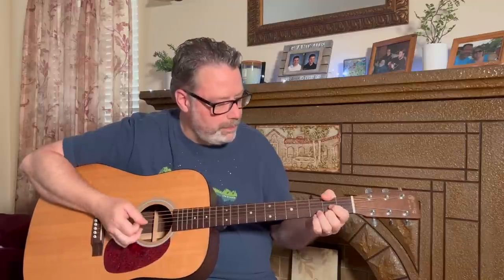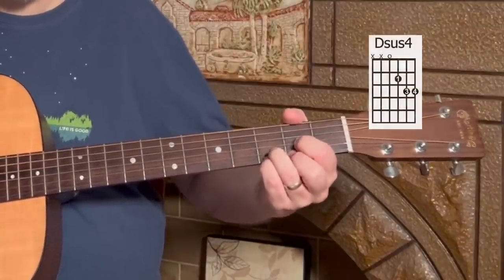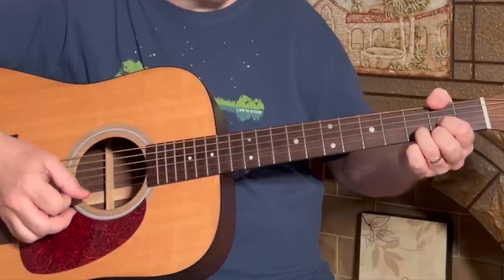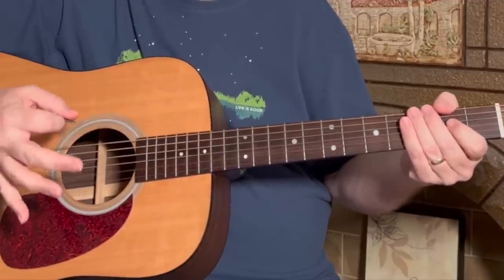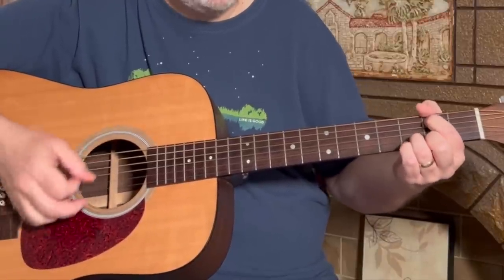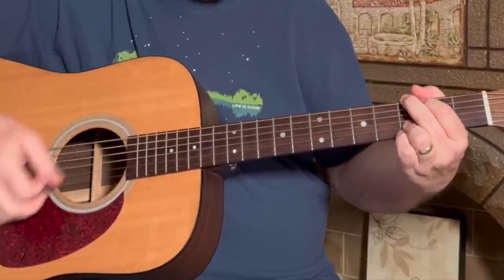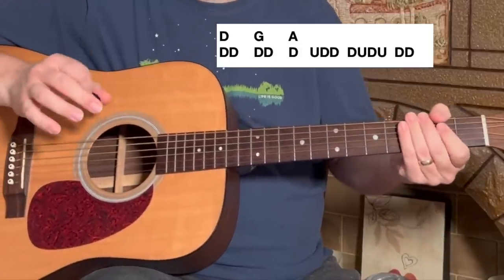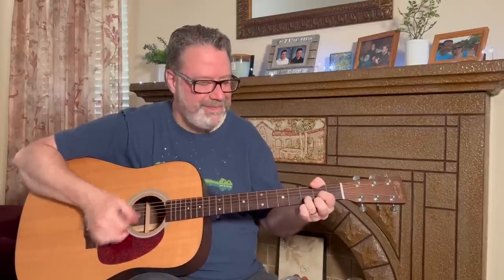Sound Great Strumming A Crosby, Stills & Nash Classic - Southern Cross Guitar Lesson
Learn this classic rock song using just 3 chords and some really cool strum patterns.  i show you the 3 different strum patterns to use.

00:00 Intro
00:41 Guitar Chords for Southern Cross
01:39 How to play the intro to Southern Cross
02:52 Main Strum Pattern for Souther Cross/ Verse
05:12 How.to play the pre chorus to Southern Cross
05:45 How to play the chorus to Southern Cross